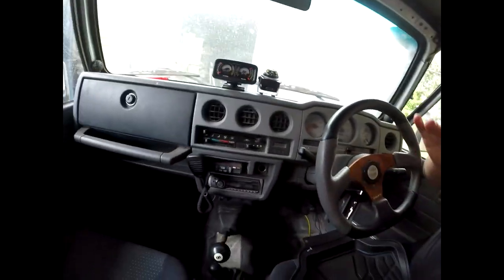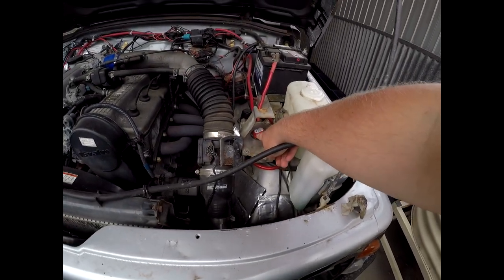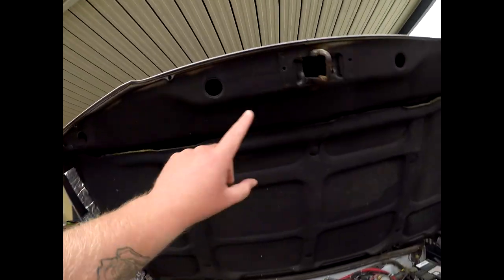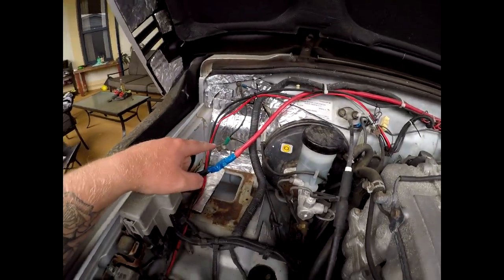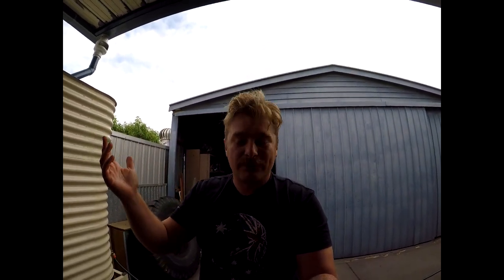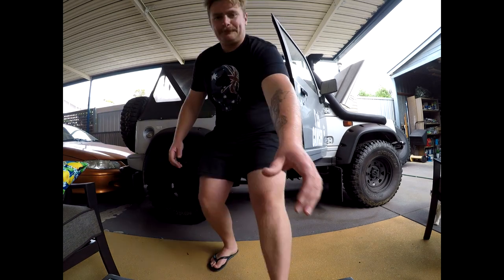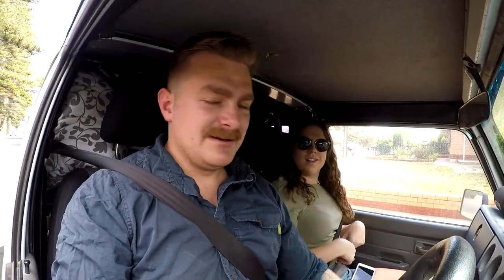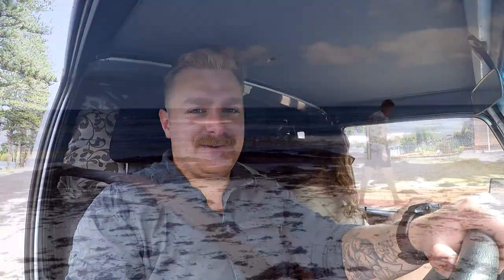Suzuki Sierra - Indestructible unbeatable unstoppable and cheap Jimny Samurai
A few hours south-east of South Australia's capital (Adelaide) sits a small coastal town on the limestone coast 'Robe'. As a kid my family traveled here every year and so many memories from a young age where formed here. So glad to be able to make the trip down to Robe in my Suzuki Sierra Four wheel drive and explore. Even in the heart of winter there is lots too do, But we weren't brave enough to go in the water.

Vlogging these trips gives some amazing memories to have logged, so more of this to come for sure. As my memory with my condition has taken a real hit.

We broke down on the way home with only a few hours to go and made the trip seem a lot longer, but nothing could tarnish the great trip we all had!

Thankyou guys!

Filmed on Sony a7rIII
DJI Mavic air2
Sony 24-70